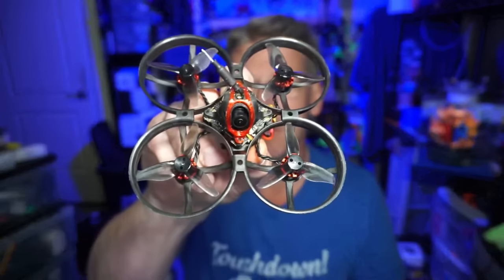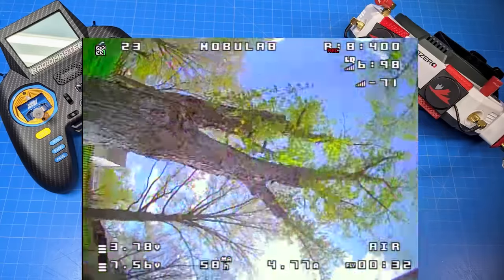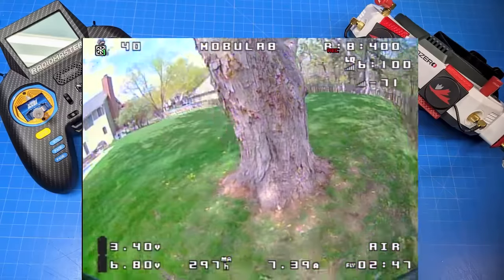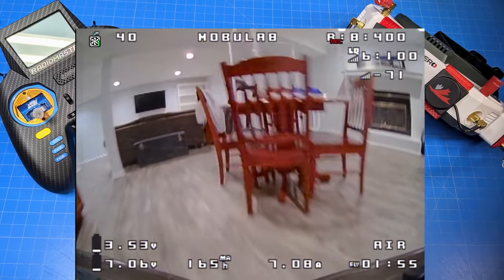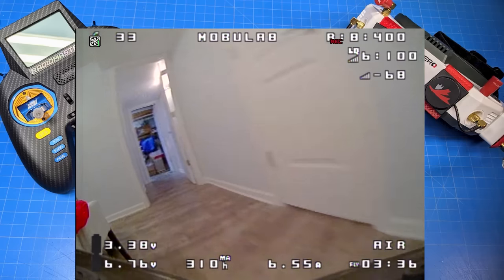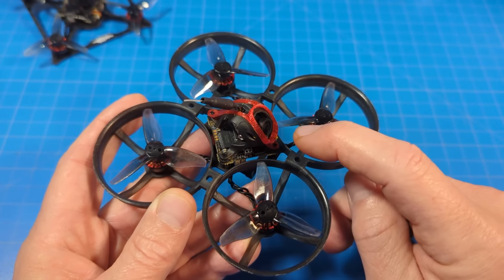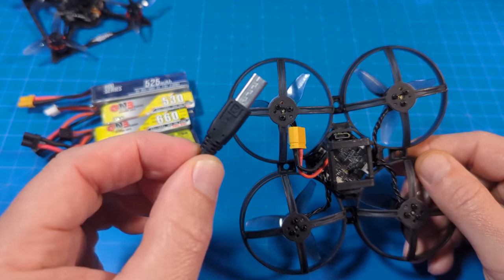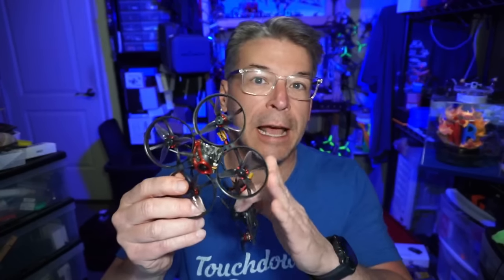Mobula8 from HappyModel // More 2inch Props on 2S Micro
The Bassline gets WHOOPED. I kinda tried to kill it.